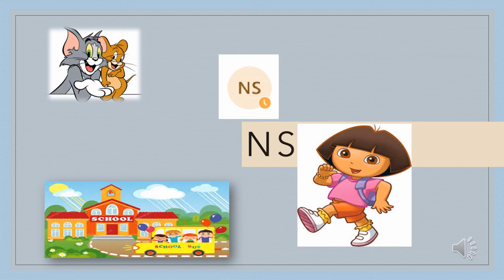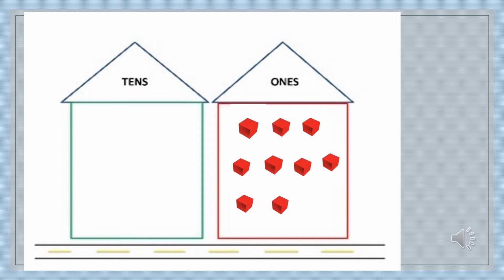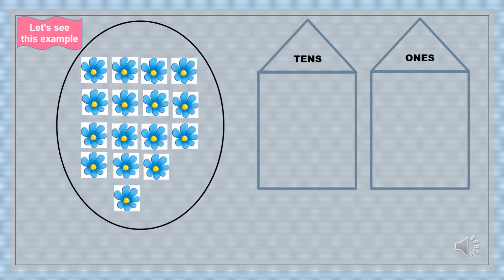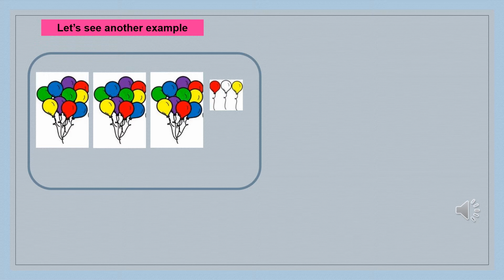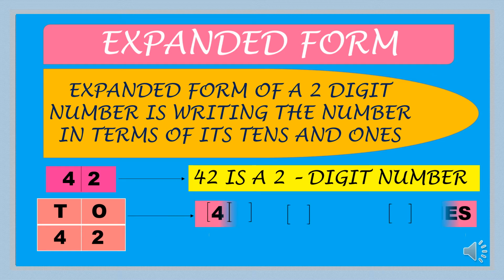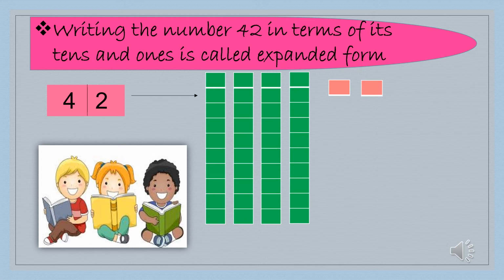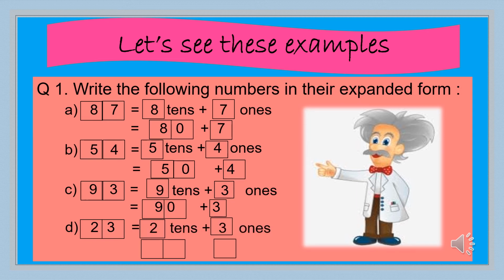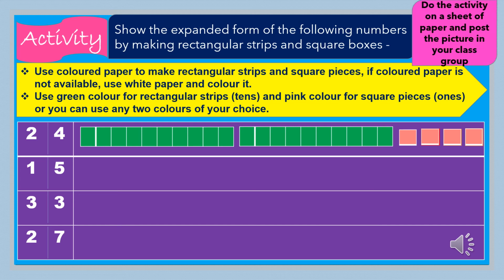Maths Aug 31